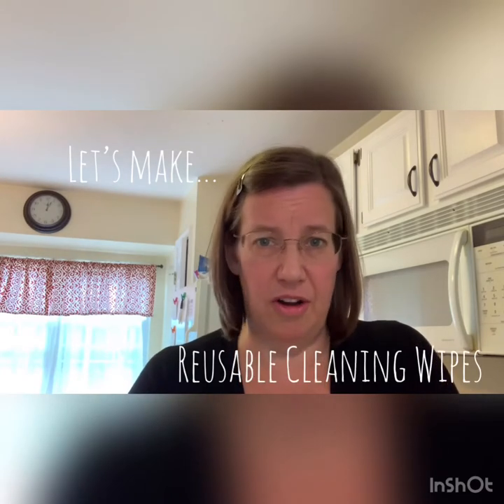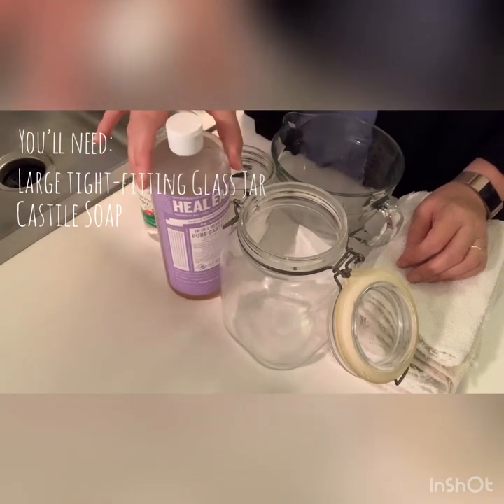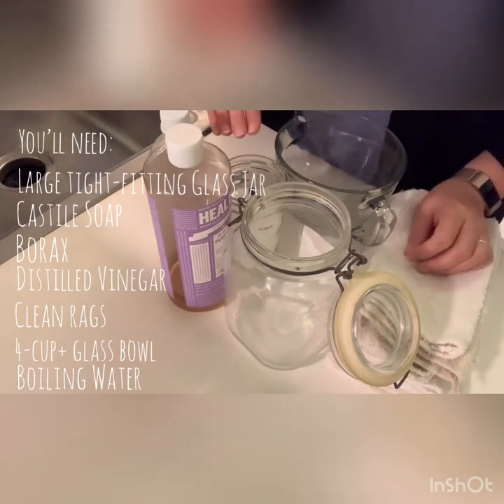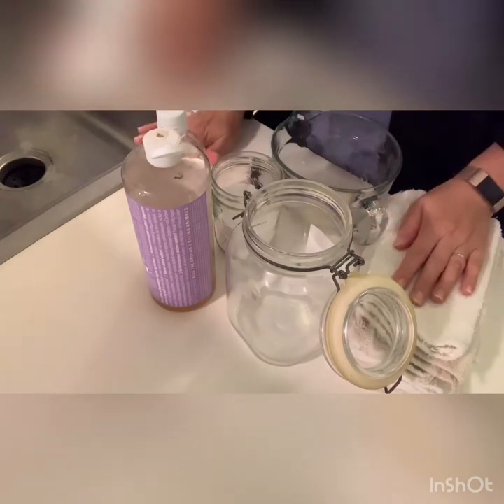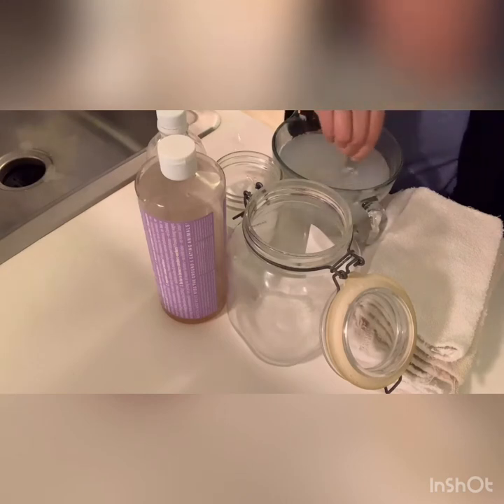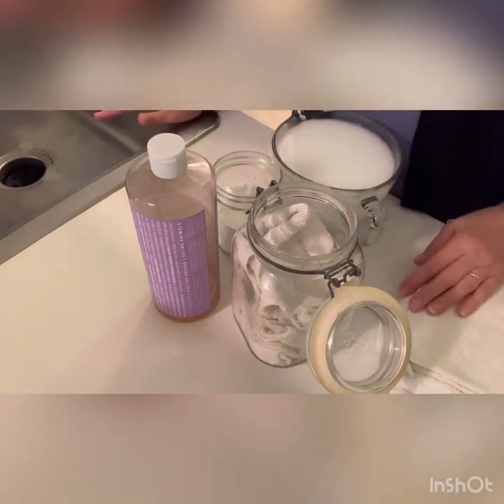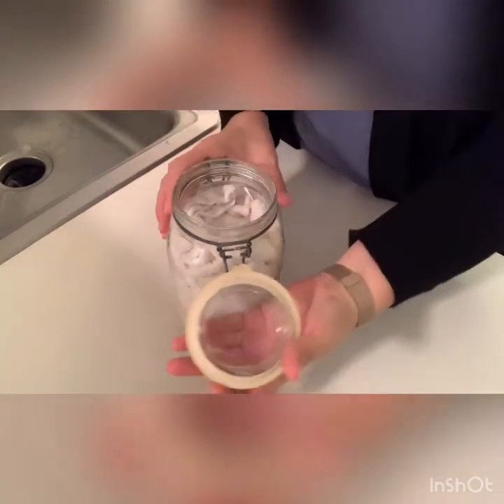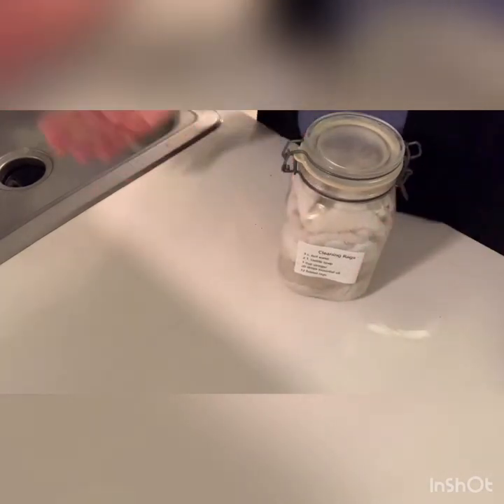Making Reusable Cleaning Cloths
DIY Environmentally-friendly cleaning cloths for your home are easy to make and reuse.

Need more free advice on saving space in your home, getting organized, and simplifying life? and go to the Free Advice and Resources page.